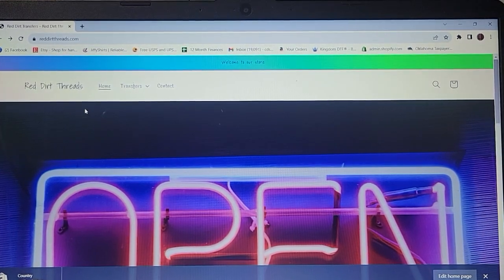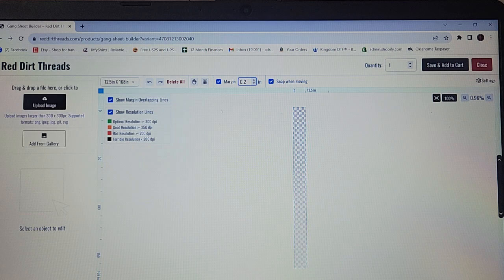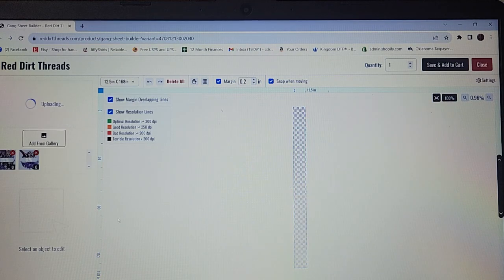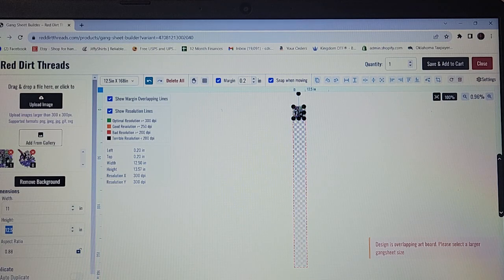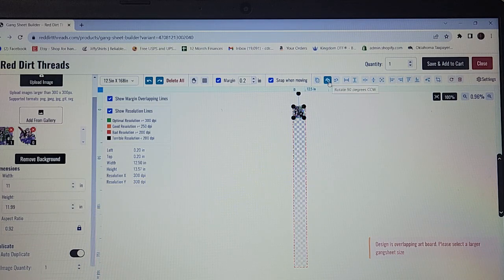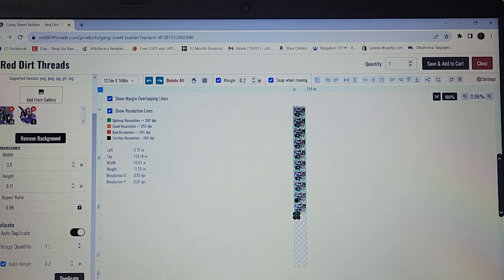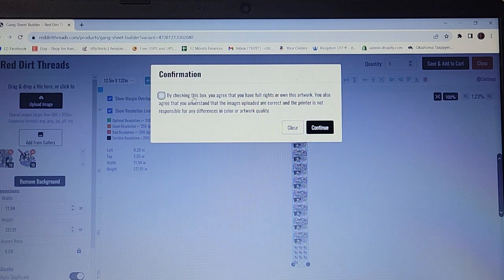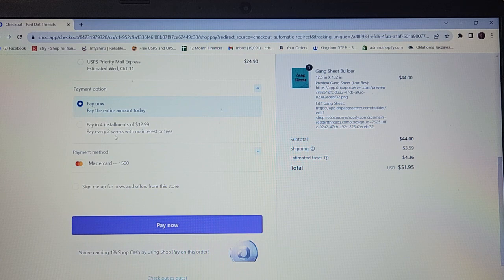Red Dirt Threads Gang Sheet Builder Tutorial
This tutorial shows you how to build a gang sheet using our gang sheet builder application on our website. for custom gang sheets and ready to ship transfers, as well as T-shirts and Tumblers. We pride ourselves on the quality of our products and would love to have you as our customers!